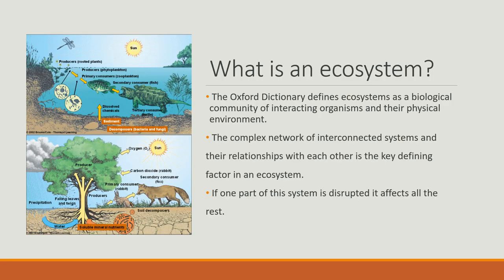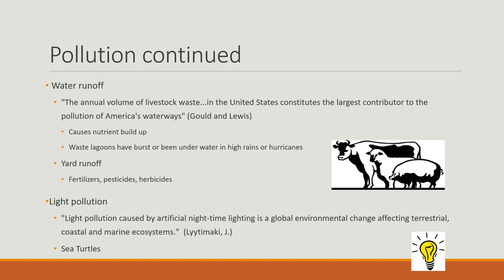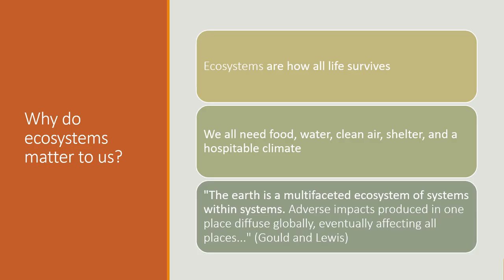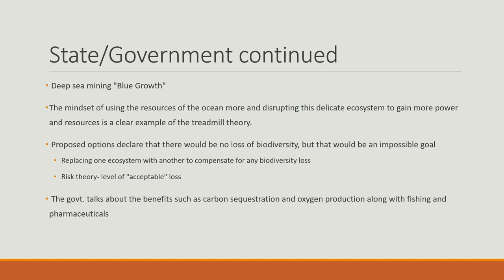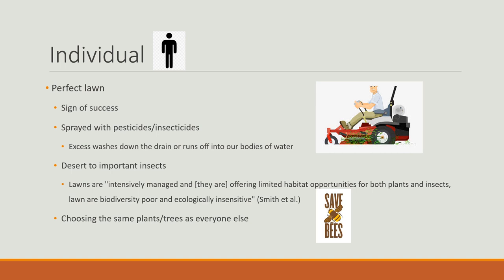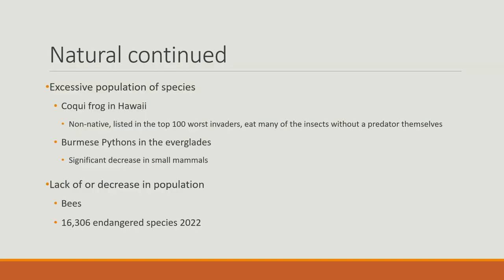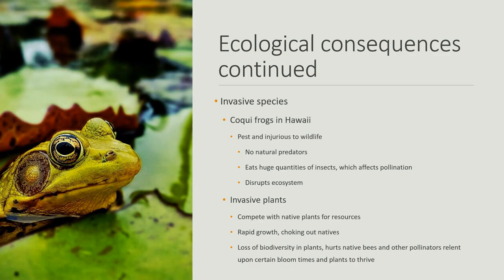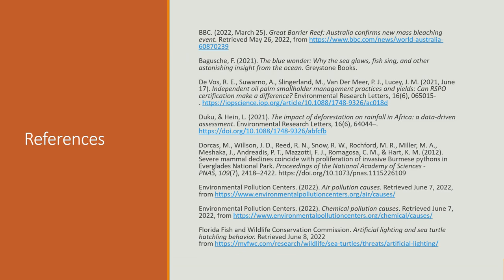Presentation Ecosystems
Ecosystems: What are they, how we affect them, and what we can do to protect them